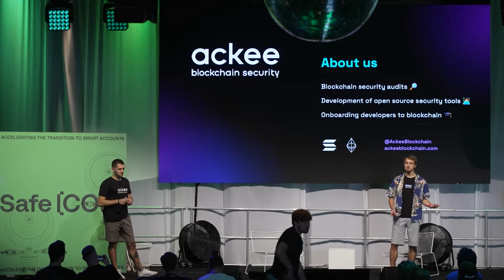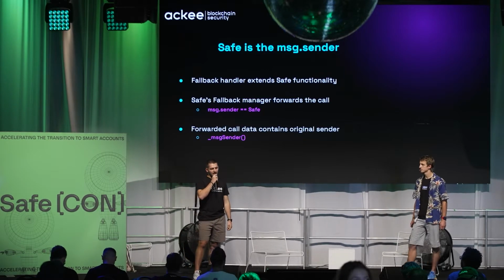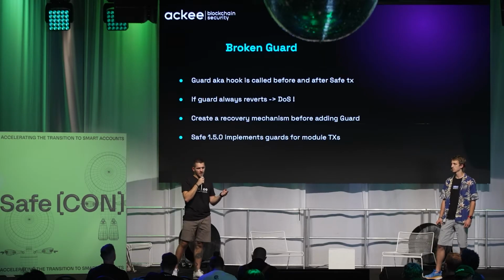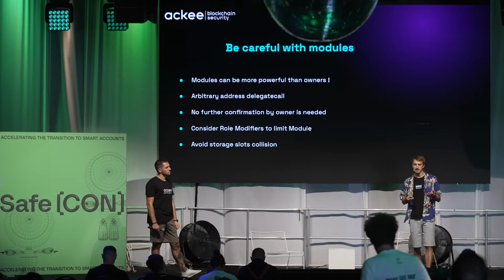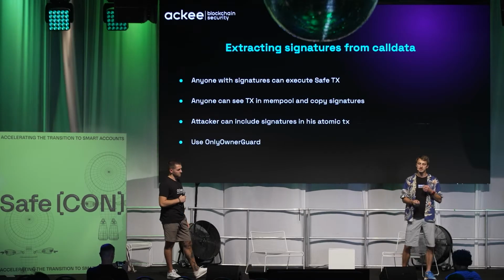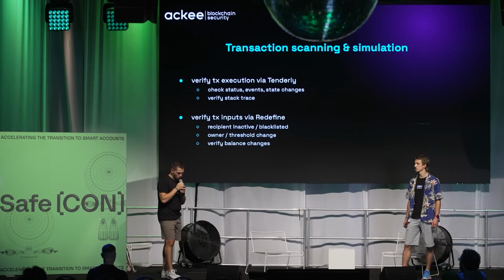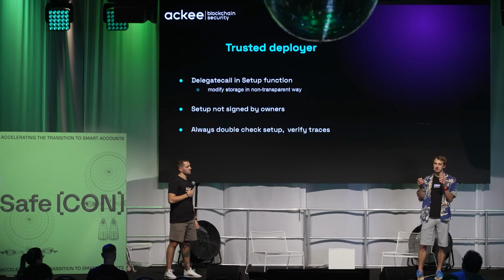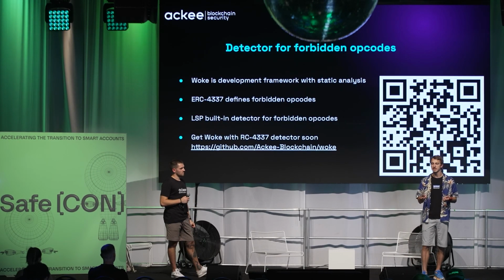Safe{Con} 2023: Main stage with Lukáš Böhm and Miroslav Škrabal from Ackee Blockchain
Lukáš Böhm and Miroslav Škrabal from Ackee Blockchain speak about "Stay Safe" at Safe{Con} 2023.

safe.global
conf.safe.global